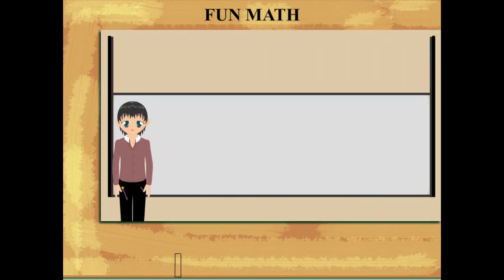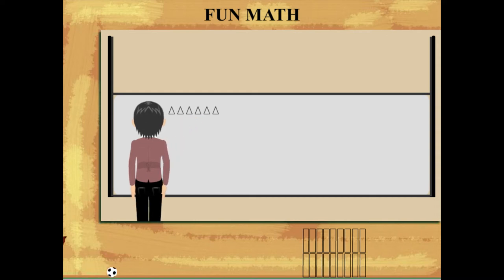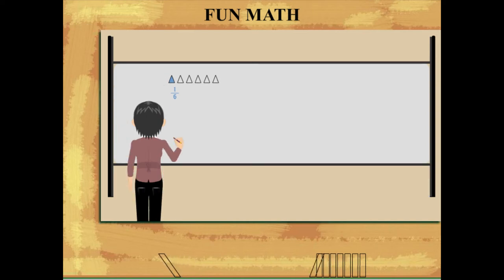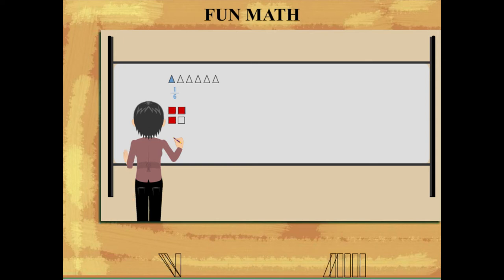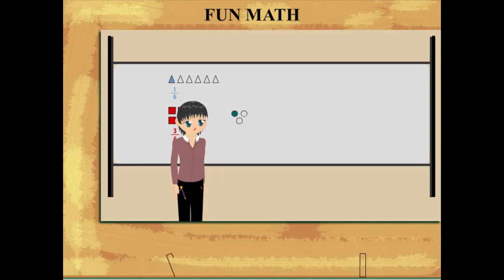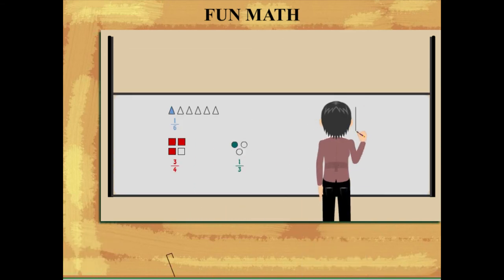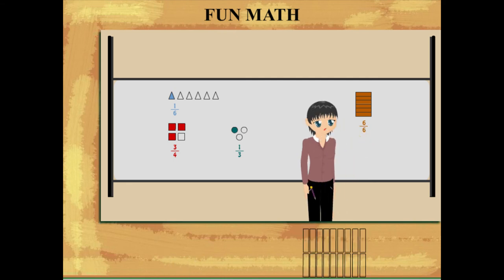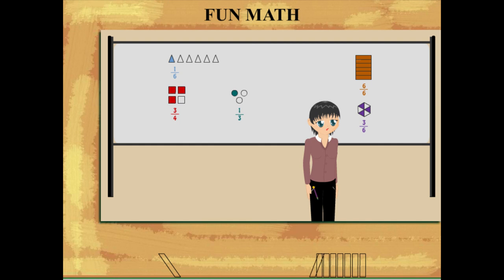Fun maths U-4 class.5